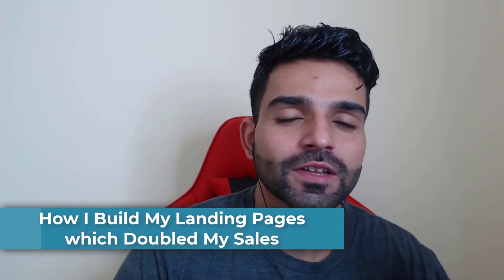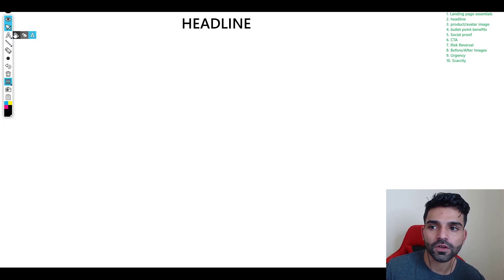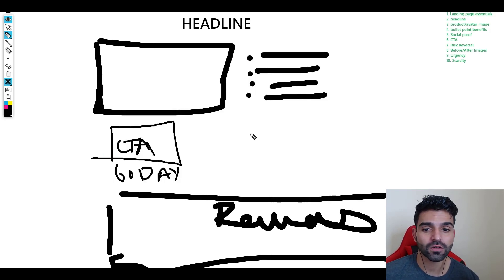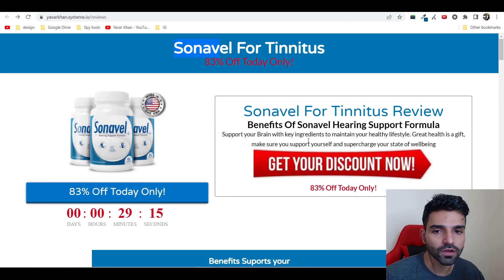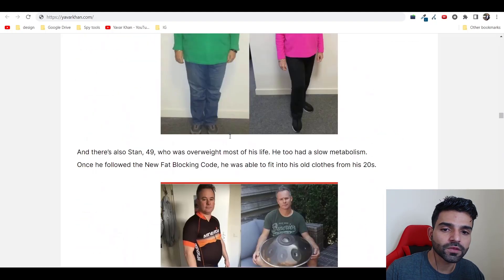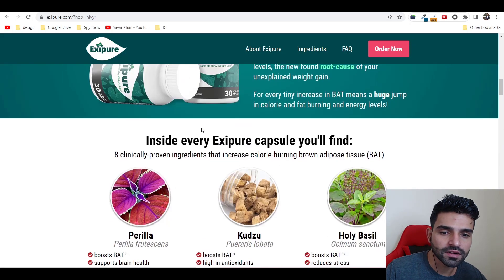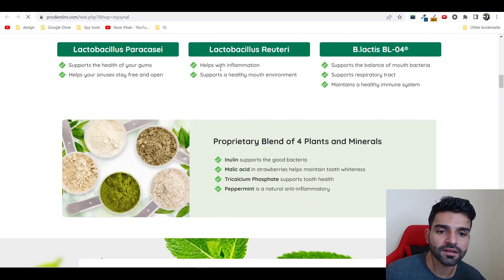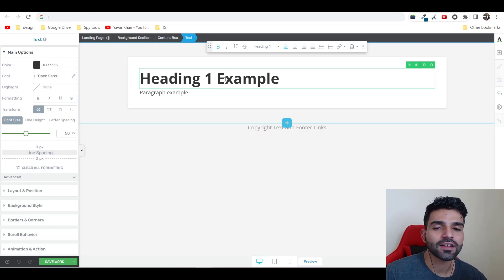How I Build My Landing Pages which Doubled My Sales: Step-By-Step Guide 2023